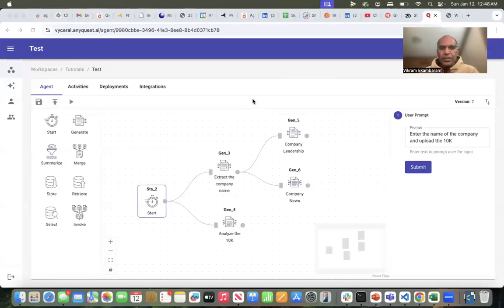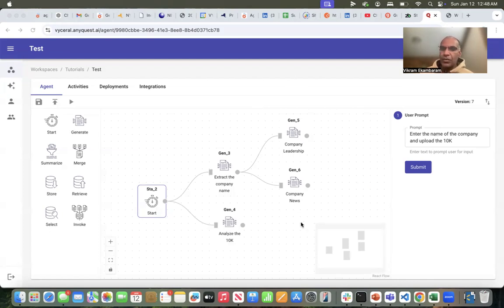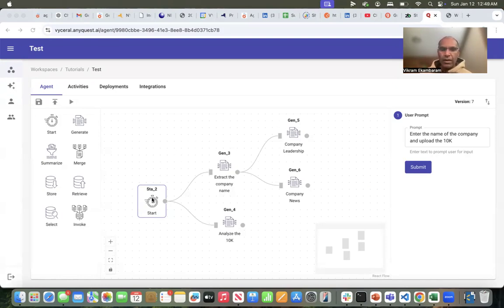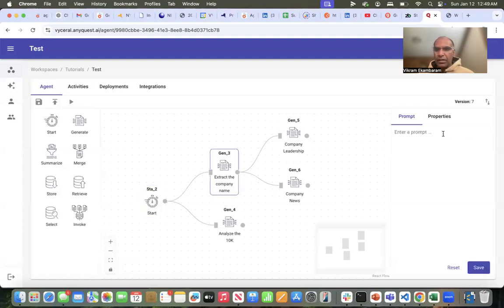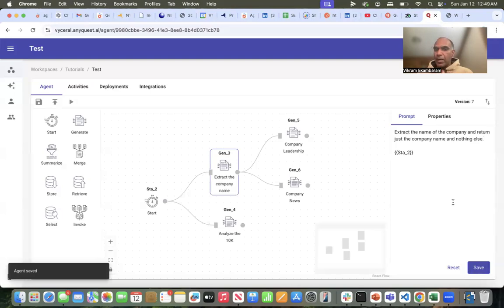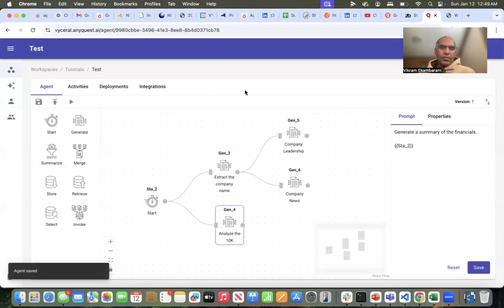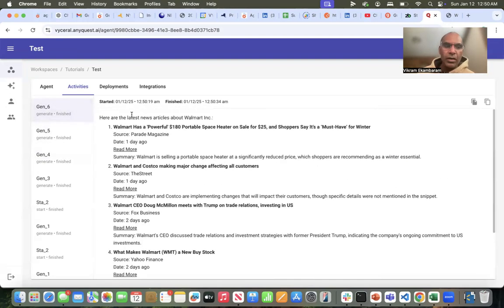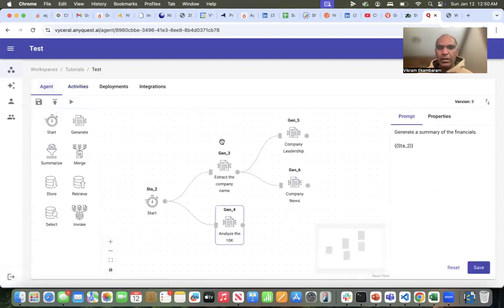How to Process Text & File Inputs in AnyQuest | Efficient Data Handling Tutorial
Learn how to efficiently handle multiple input types in AnyQuest with this practical tutorial. Discover the best practices for processing company research data, including how to separate text inputs from file documents for optimal AI processing. Using Walmart as an example, we demonstrate how to extract company names, analyze 10K reports, and gather executive information without overwhelming the system. Perfect for developers and analysts working with large documents and multiple data streams.